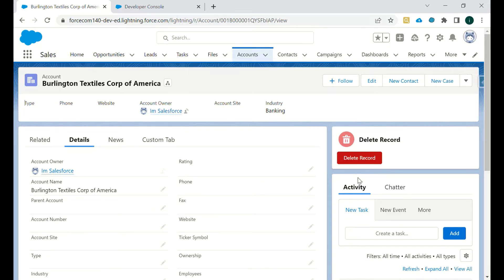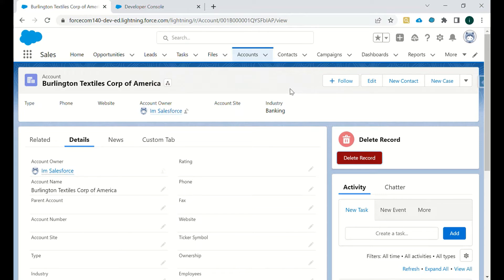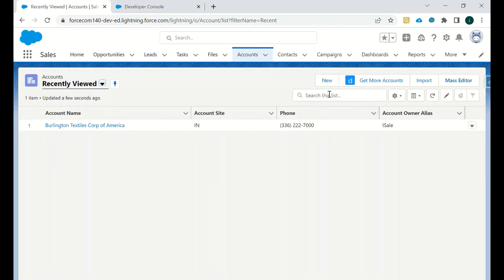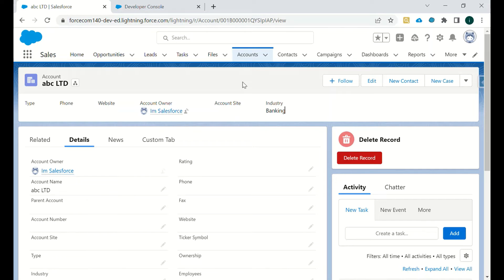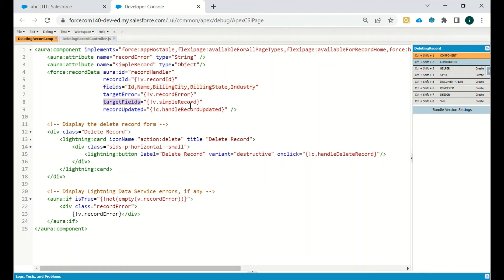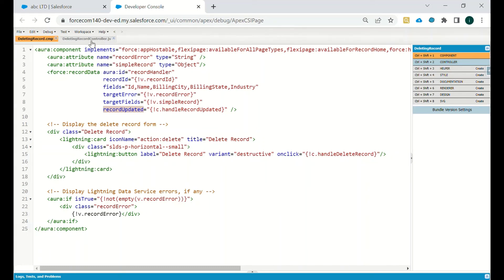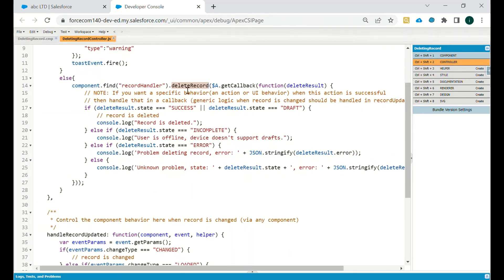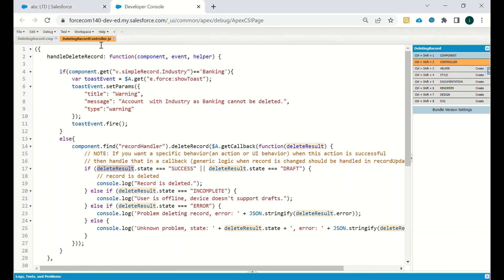Deleting a Record | Lightning Data Service | AURA Components | Salesforce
Deleting a Record
- To delete a record using Lightning Data Service, call deleteRecord on the force:recordData component, and pass in a callback function to be invoked after the delete operation completes.
- The form-based components, such as lightning:recordForm, don’t currently support deleting a record.